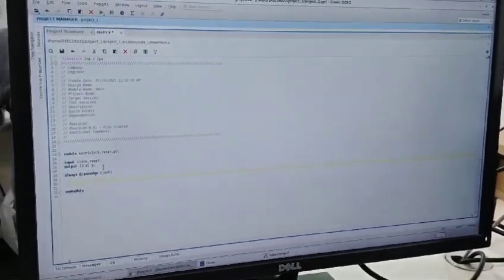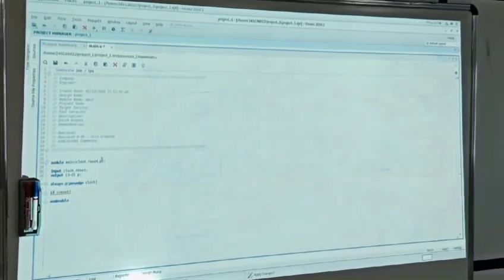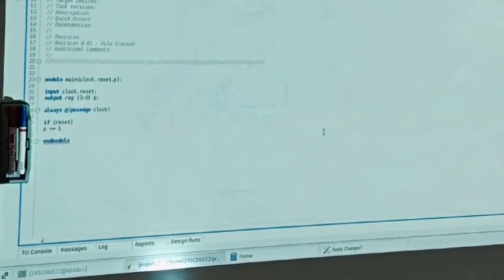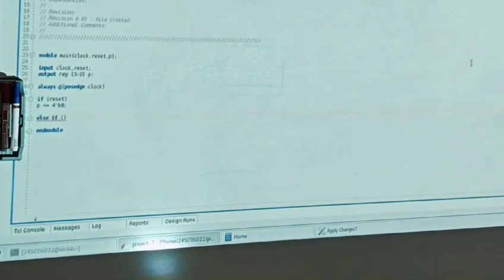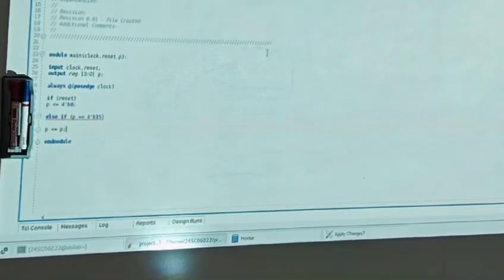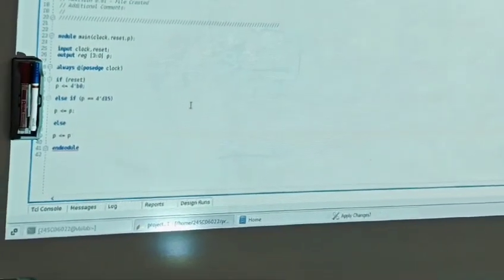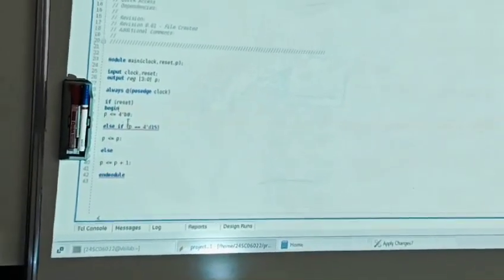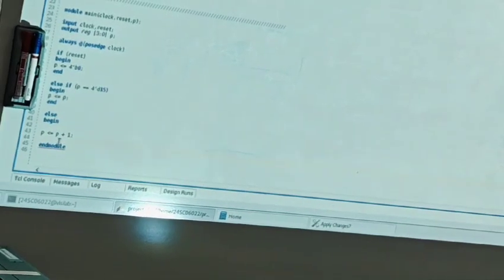Introduction to Vivado (Counter)